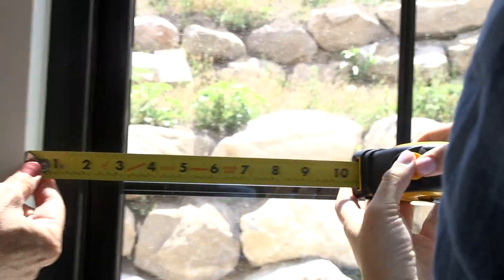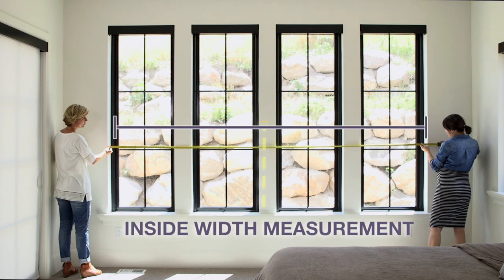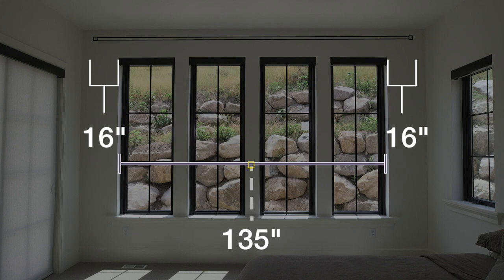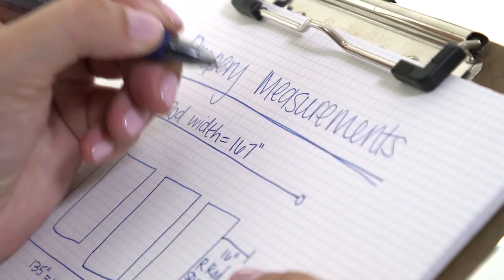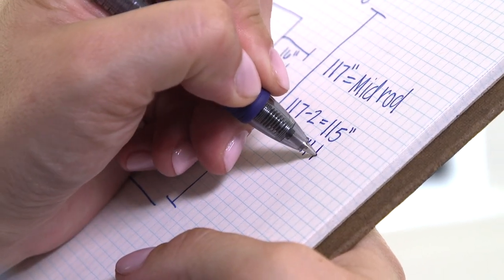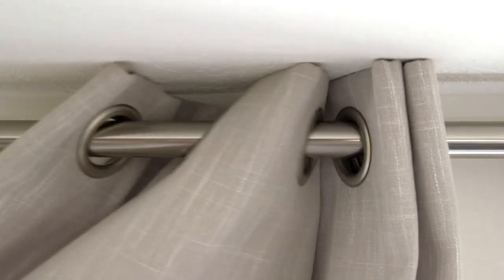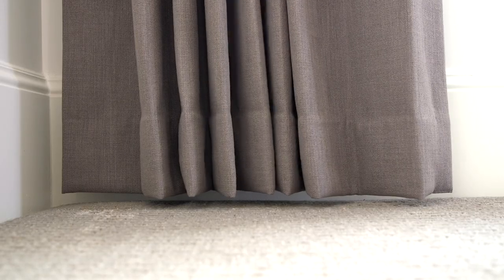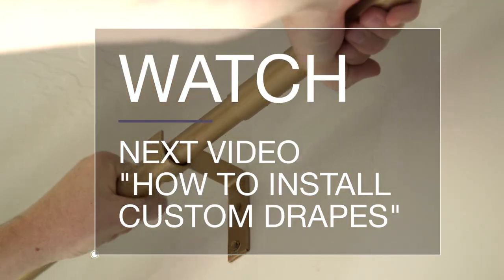How to Measure for Custom Drapes and Curtains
In this video you will learn how to professionally measure for your very own custom drapes and rods. To find order high quality draperies go